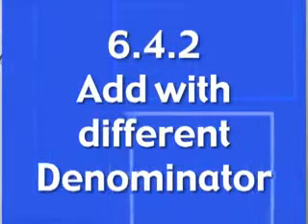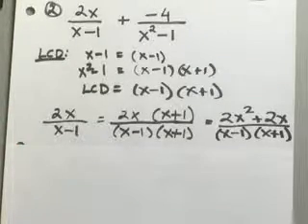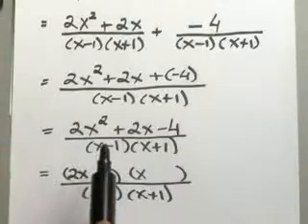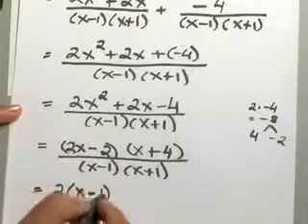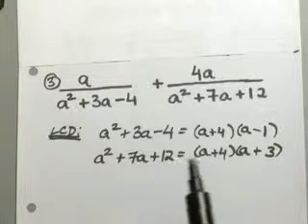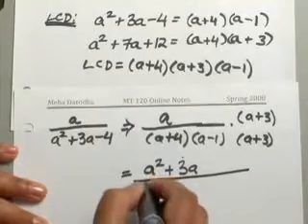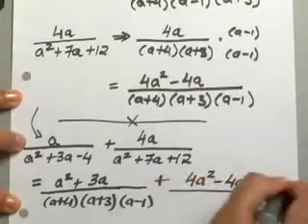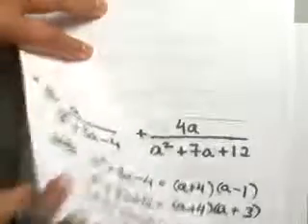6.4.2 Rational Expressions: Add R.E. with Different Denominators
How to add rational expressions with different denominators using LCD.